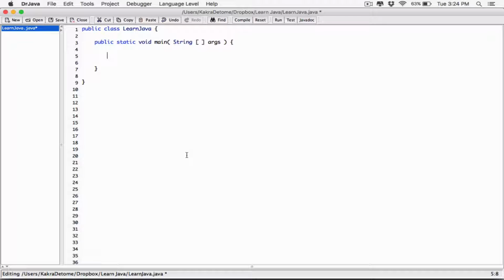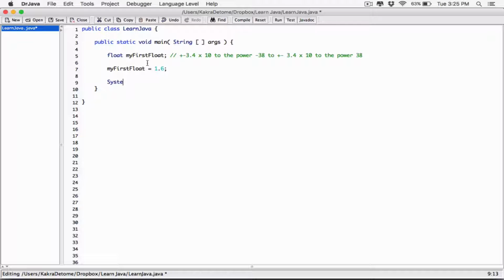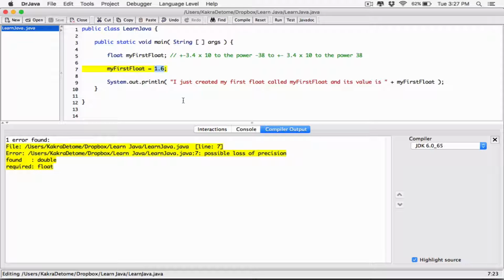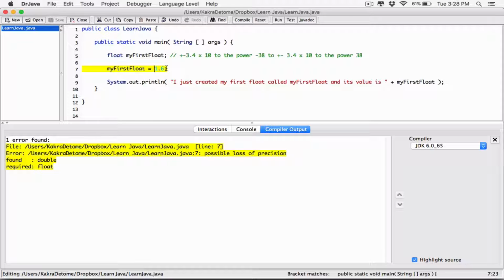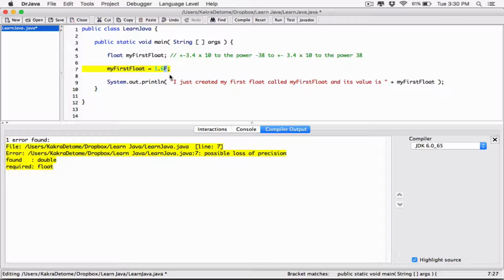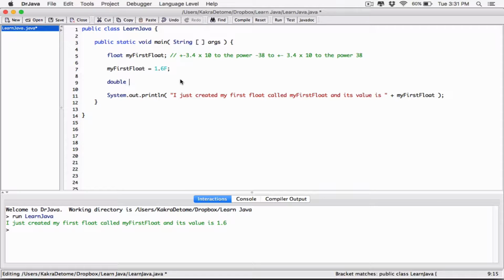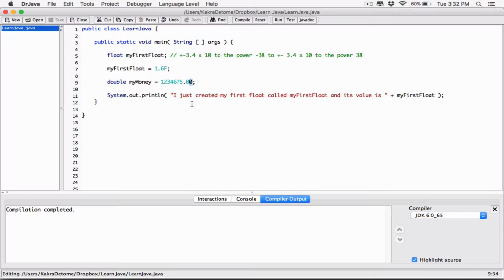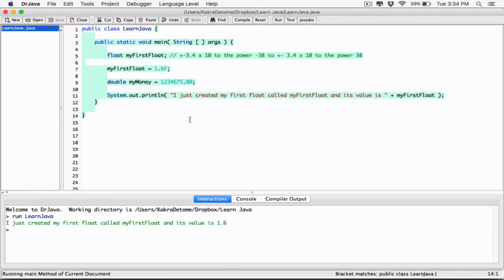22. Primitive floating point data type: float - Learn Java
Learn Java
Primitive floating point data type: float